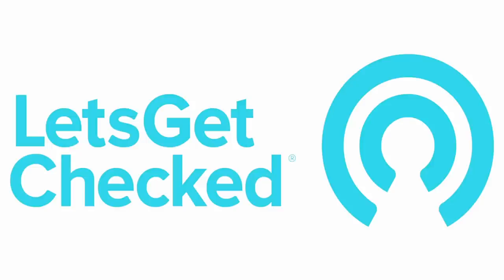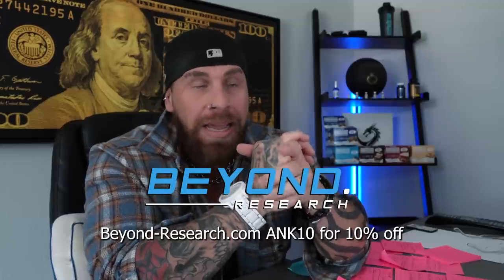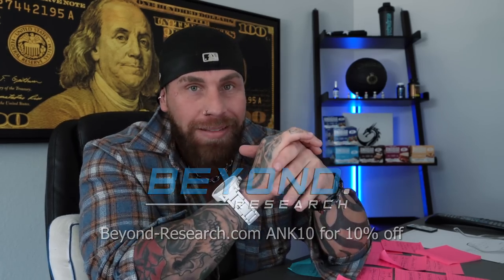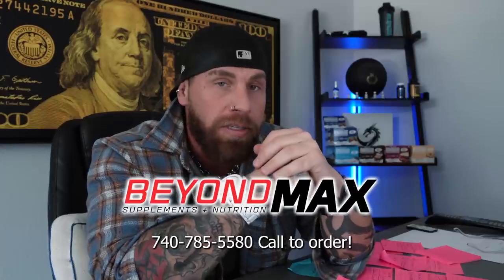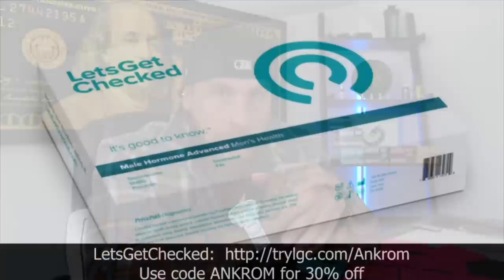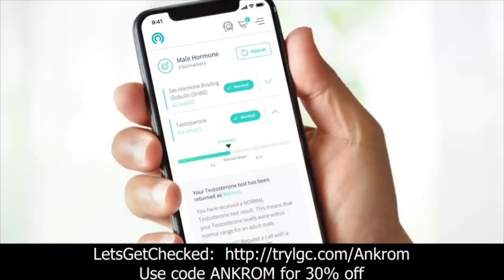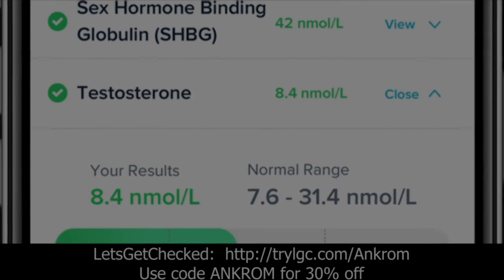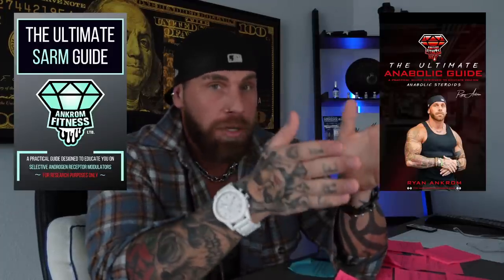The Best & Safest Stack For Fat Loss || No PCT Needed!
***SARMs & Peptides Are For Research Purposes ONLY***